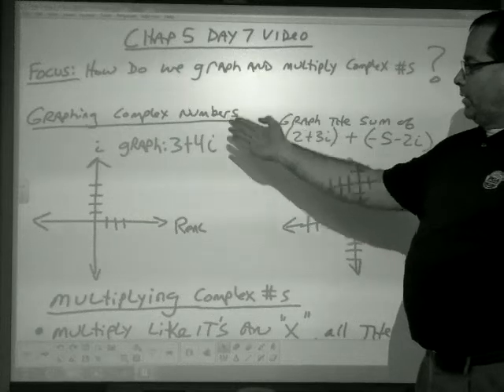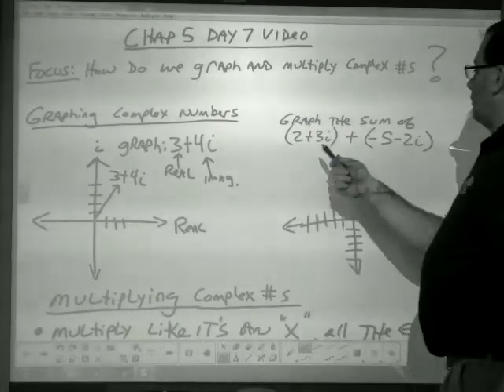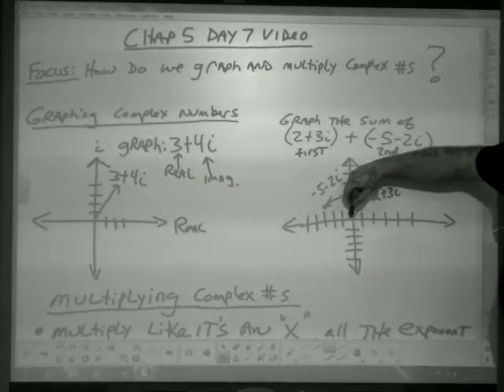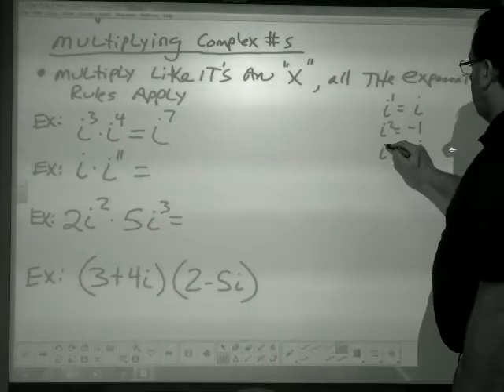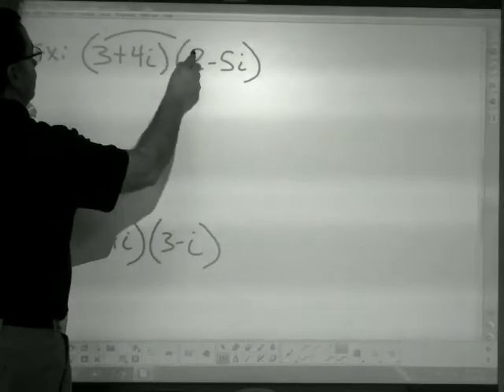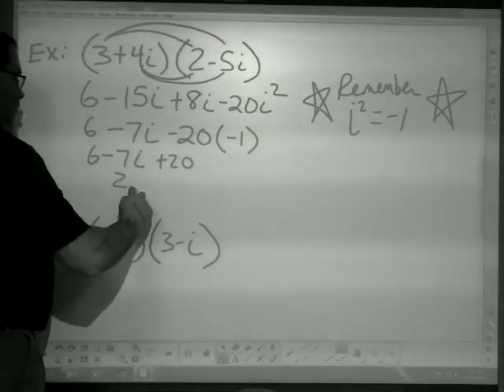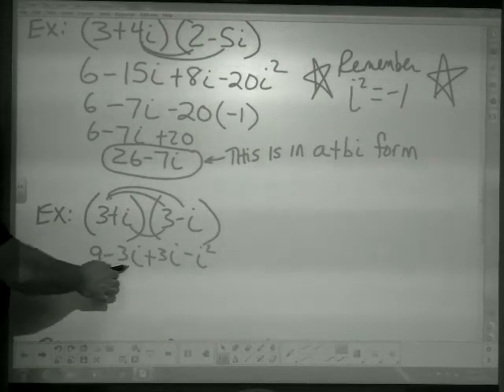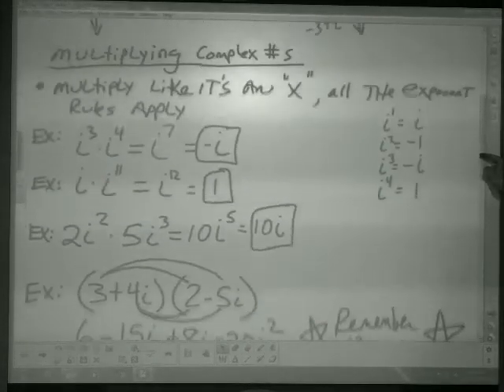Chap 5 Day 7